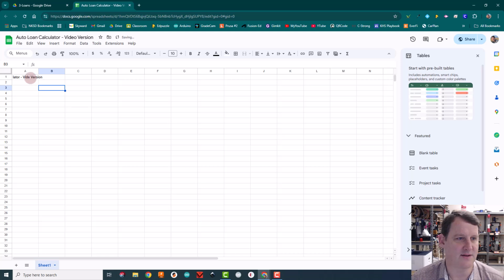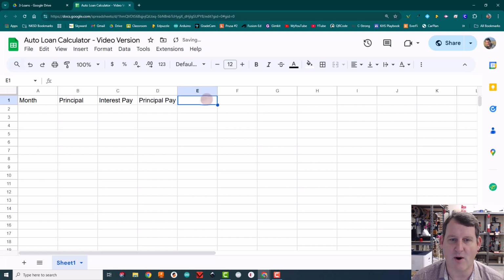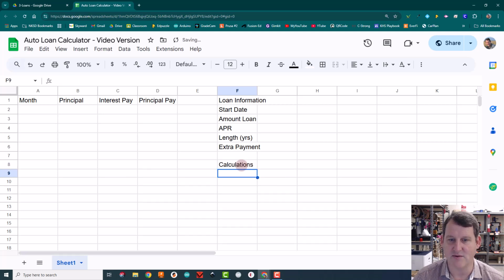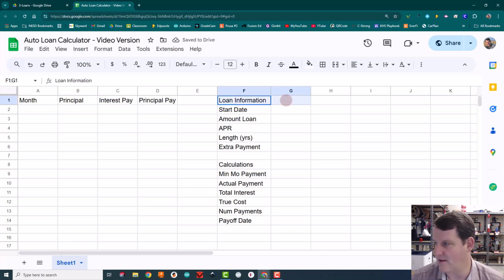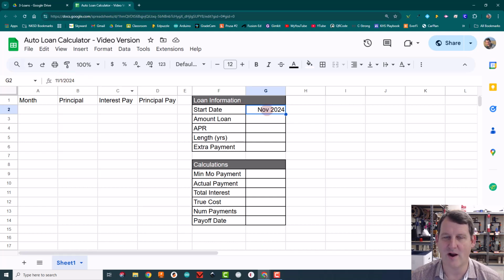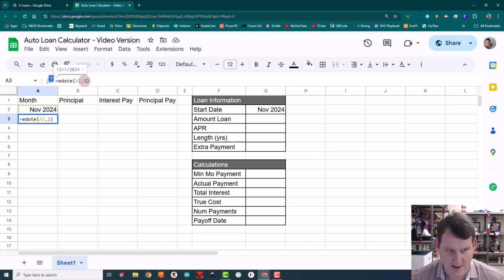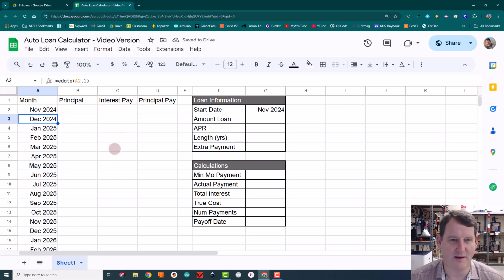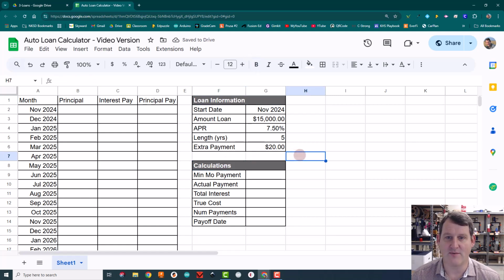Auto Loan Calculator Spreadsheet (Part 1 of 2)